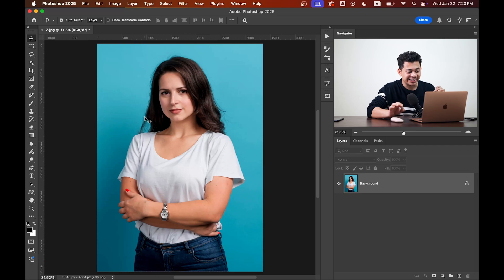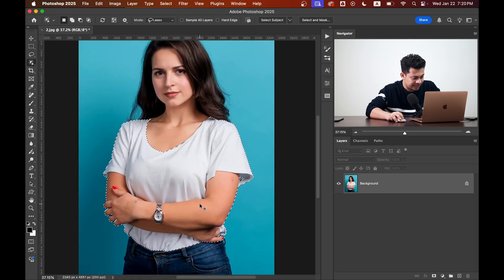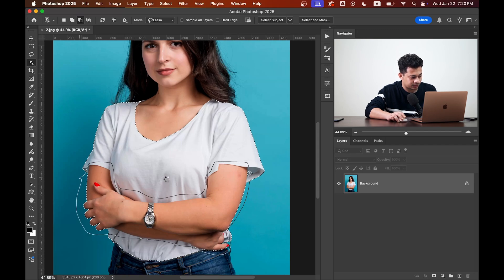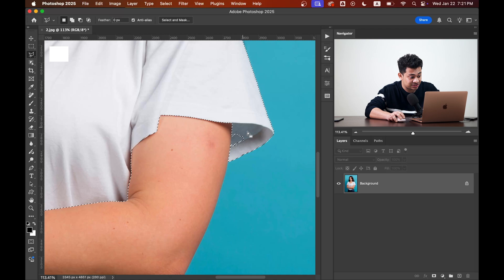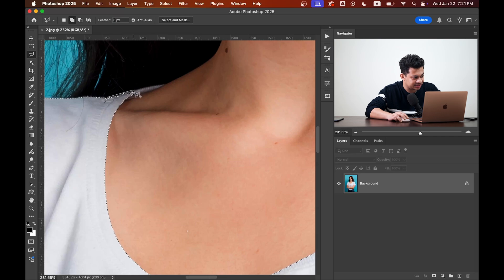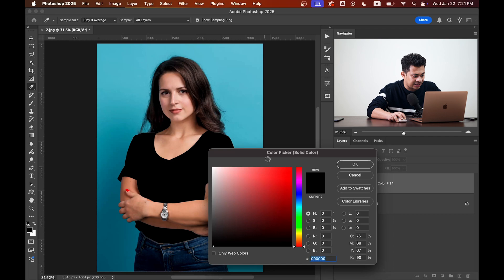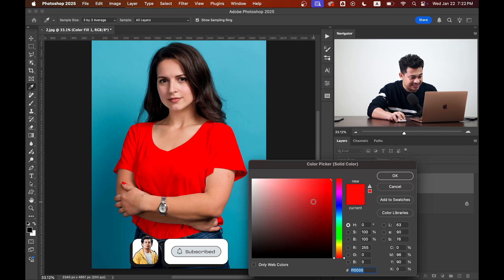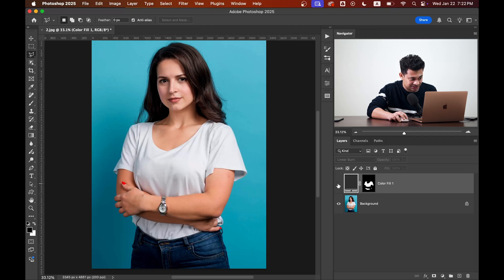Change White to ANY Color in Photoshop Like a PRO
Changing white to any color in Photoshop is super easy. In this video, I will show you how to easily change white to any color, even Black, in Photoshop.